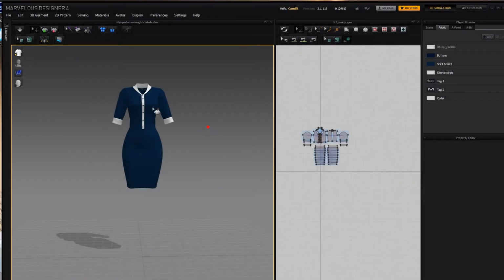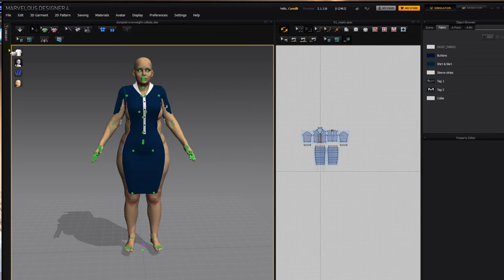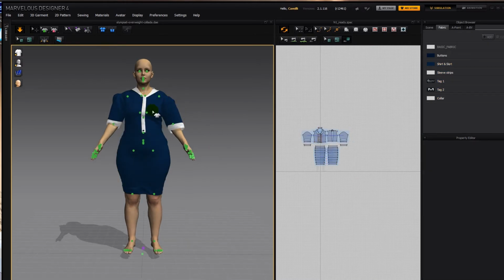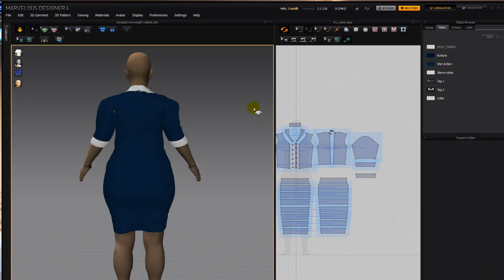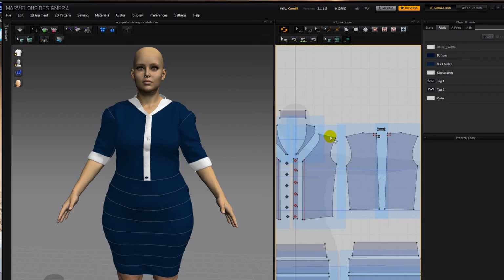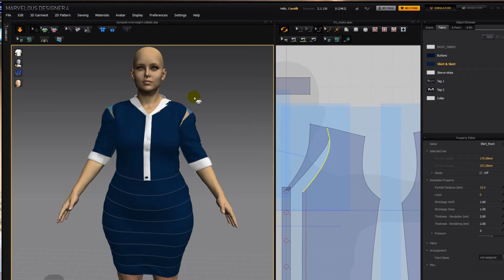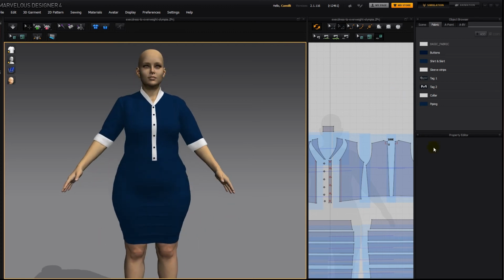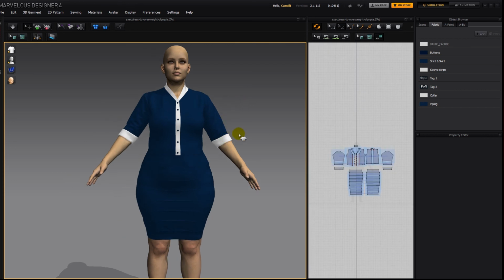Marvelous Designer Beginners Tutorial - Fitting a Dress to an Overweight Avatar (Olympia 6)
In this Marvelous Designer beginner tutorial you'll learn how to fit a dress modeled on a skinny model onto an overweight model. Want to know how to make amazing dynamic 3D clothes for your models, games & animations? Get the CG Elves Mastering Marvelous Designer on-demand online training.
In our advanced Marvelous Designer tutorials you'll learn how to create many kinds of realistic shirts, sleeves, coats, jackets, suits, bathing robe, skirts, dresses, capes, cloaks, hats and hoods.